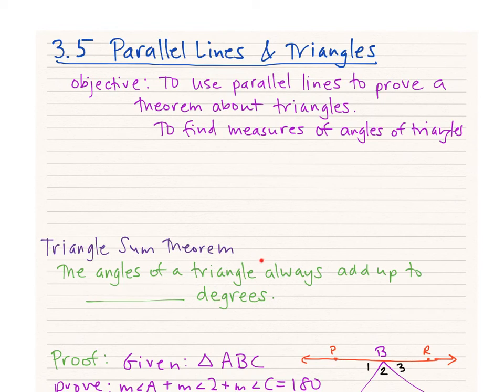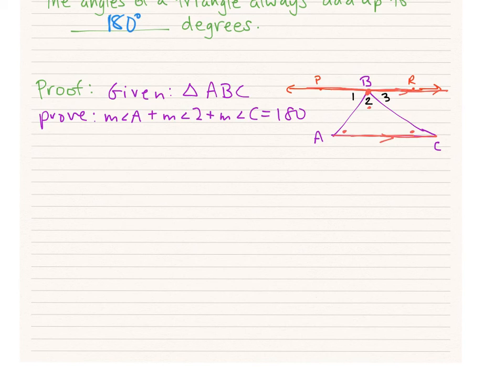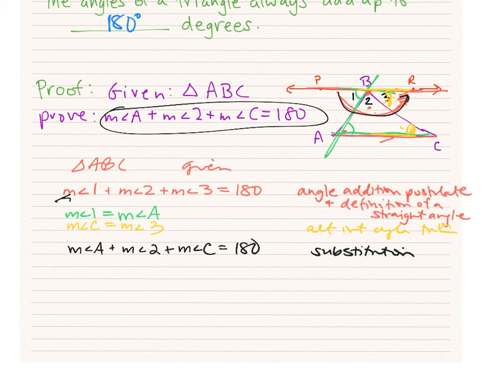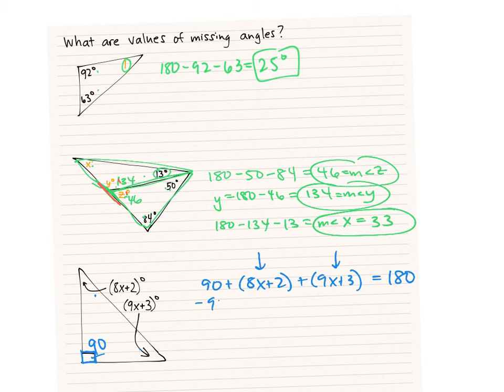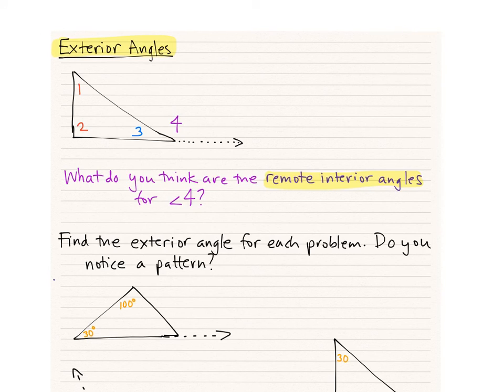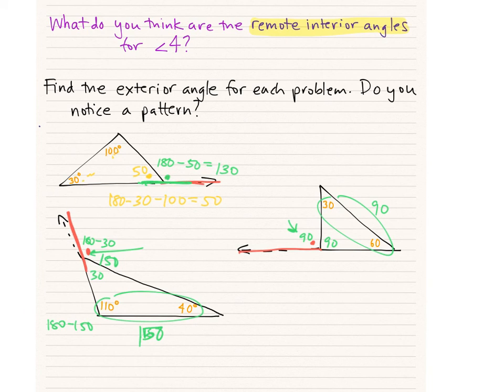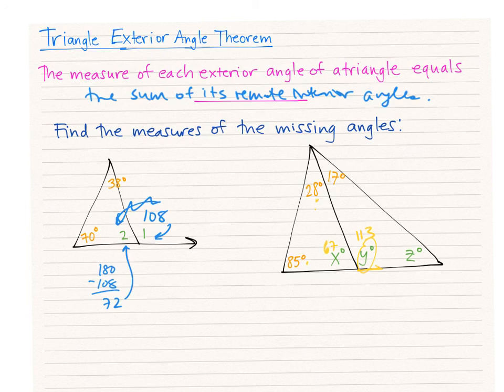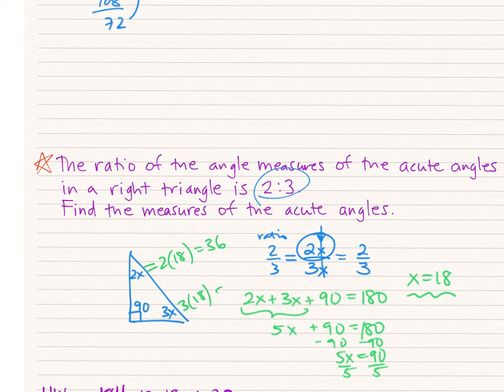Geom Parallel Lines & Triangles 3.5